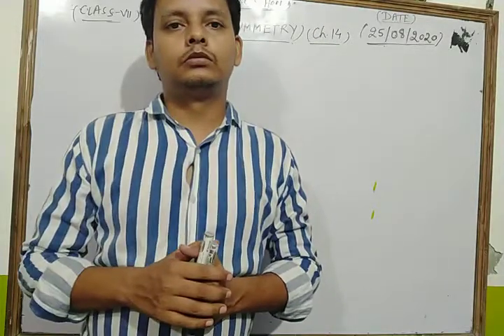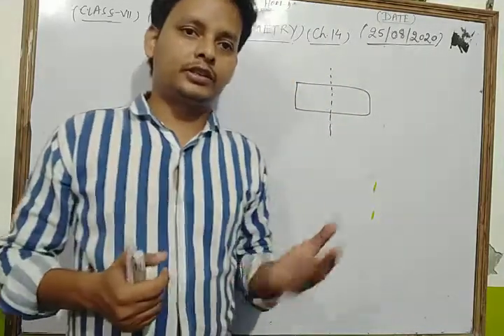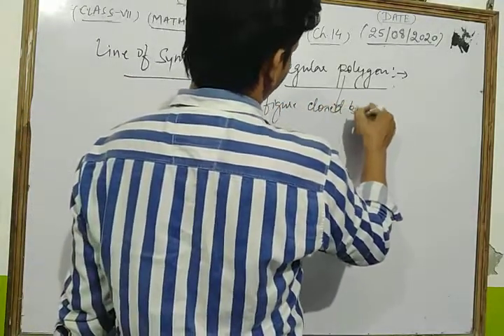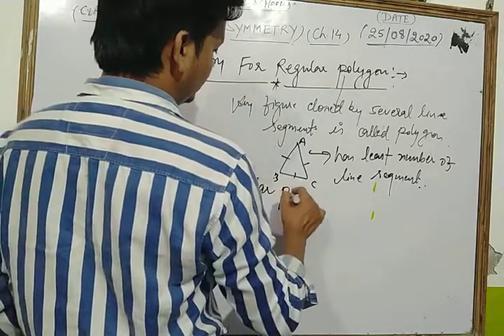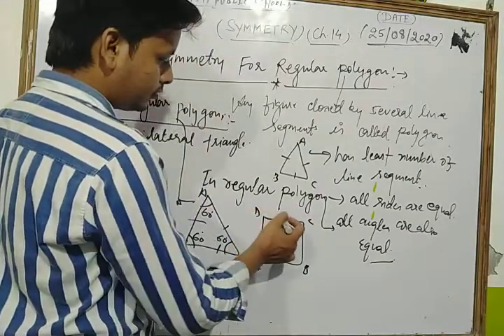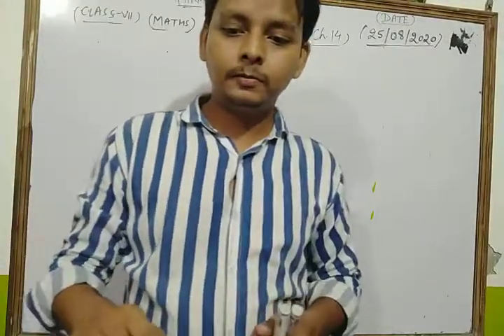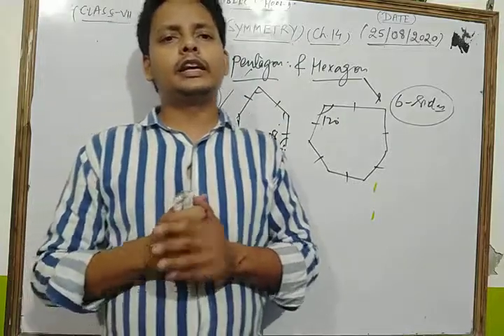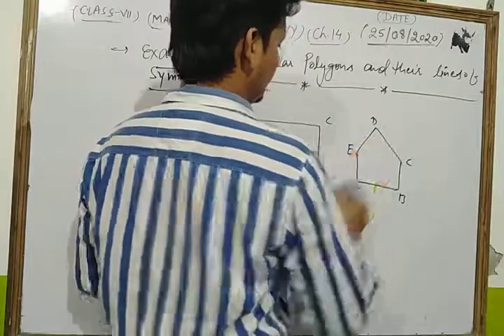Class VII Maths 25 08 2020 by Mr Sarfaraz Ahmad P1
Class VII Maths 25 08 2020 by Mr Sarfaraz Ahmad Symmetry Part-1